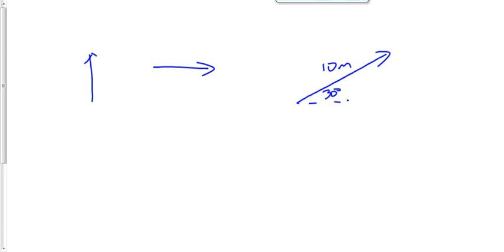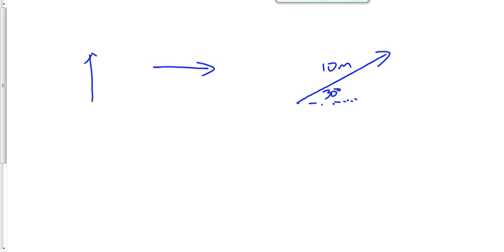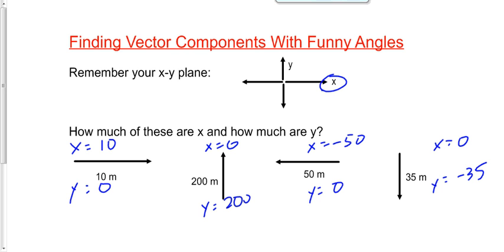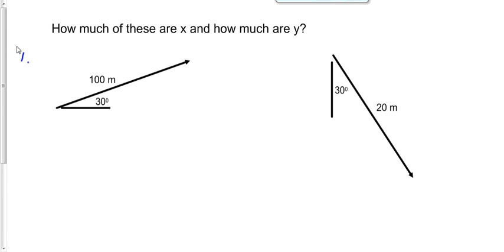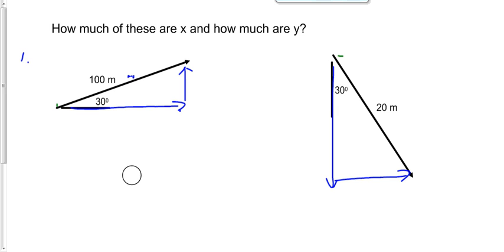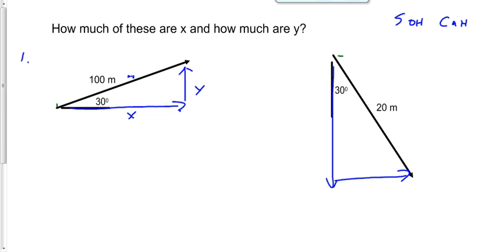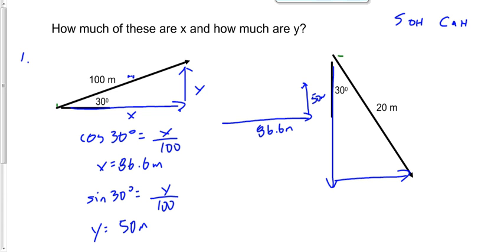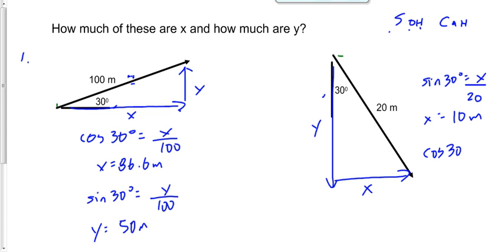(126-P2016F) Vector Addition with Funny Angles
Vector addition with angles other than 90 degrees.